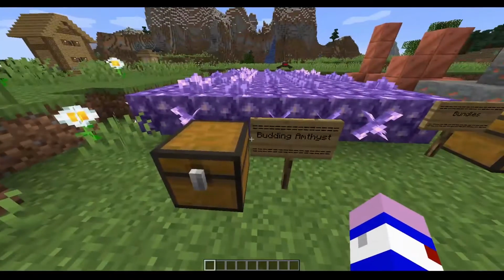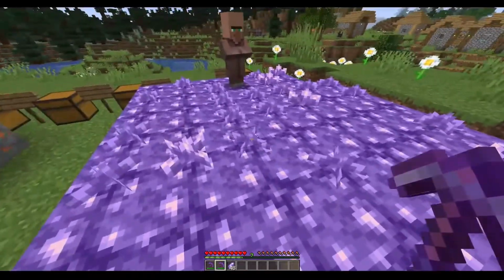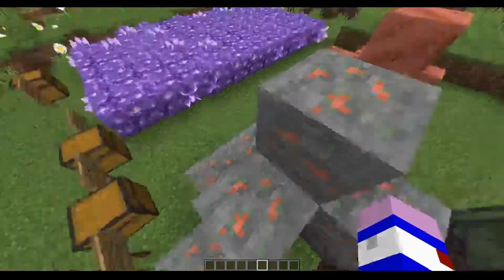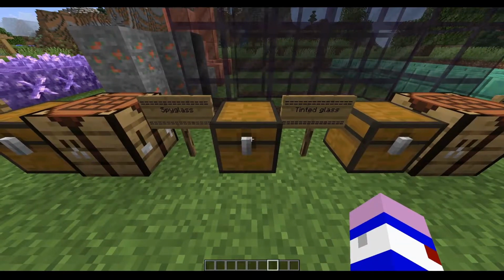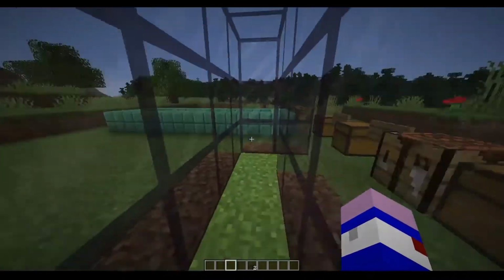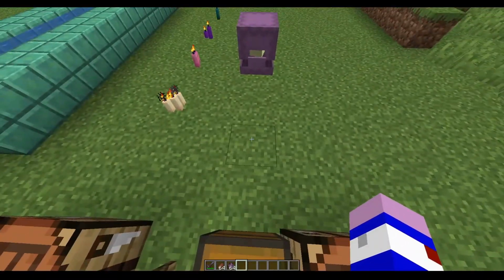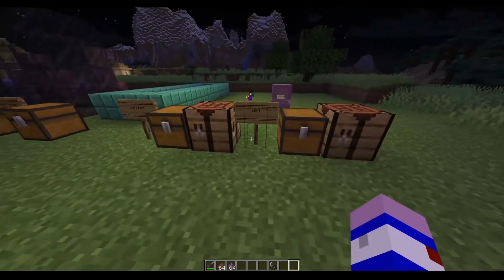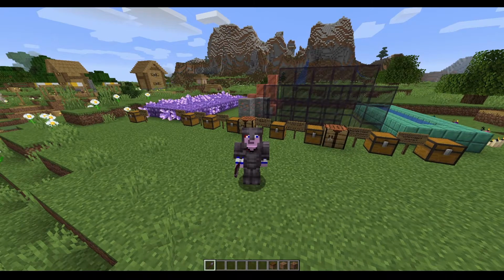20w45a Minecraft snapshot COPPER, SPYGLASS AND MORE (1.17)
The first Minecraft snapshot is out for 1.17 the caves and cliffs update or the cave update if you prefer where we discover copper and amethyst geodes for the first time and cover everything in the snapshot in this video.